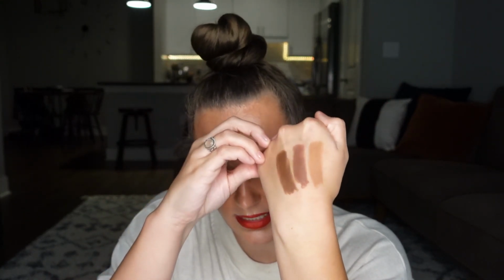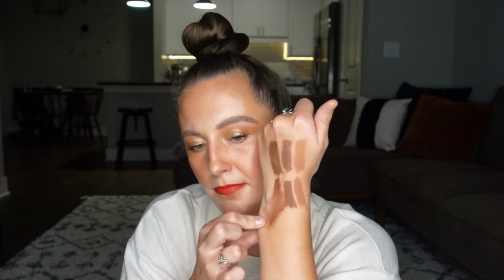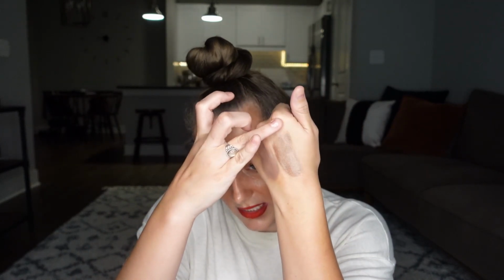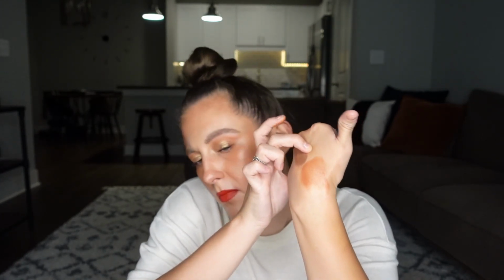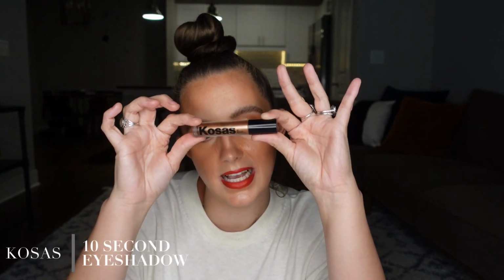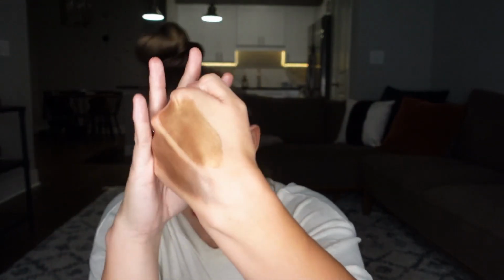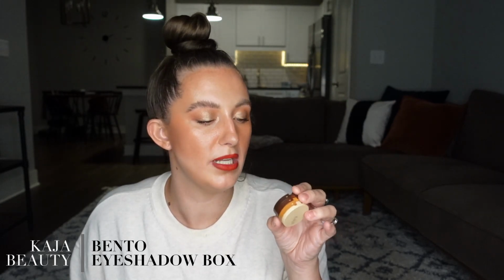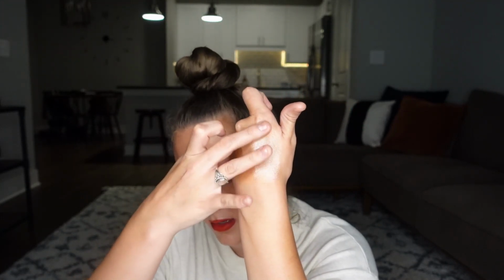My Favorite Single Eyeshadows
Products Mentioned:
*Nudestix - Magnetic Matte Eye Color
*Vieve - Eye Wand
*Smashbox - Always On Cream Shadow
*Danessa Myricks - Color Fix
*Covergirl - Exhibitionist Lid Paint
*Charlotte Tilbury - Eyes To Mesmerize
*Auric - Smoke Reflex
*Kosas - 10 Second Eyeshadow
*Ilia - Liquid Powder Chromatic Eye Tint
*Essence - Melted Chrome Eyeshadow
*Victoria Beckham - Lid Lustre
*Kaja Beauty - Bento Eyeshadow Box
*Natasha Denona - Chroma Crystal Top Coat
*L’Oréal - Shine Miracle Eyeshadow
*Colourpop - Supershock Eyeshadow
*Bodyography - Glitter Pigment